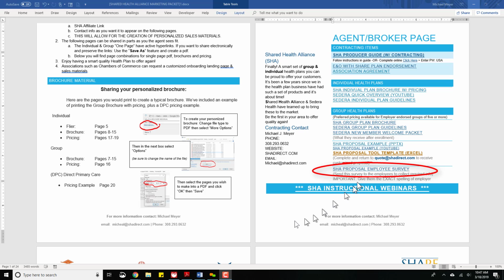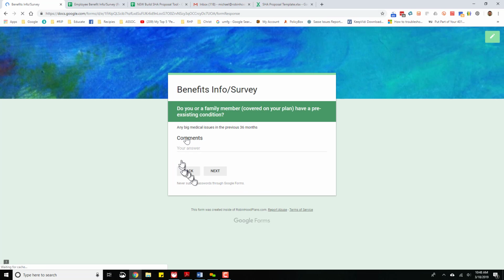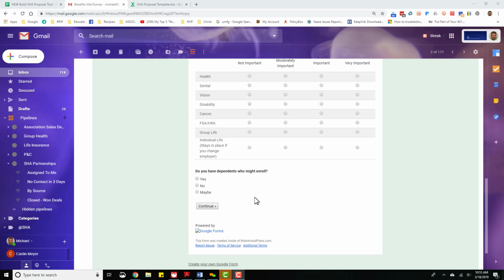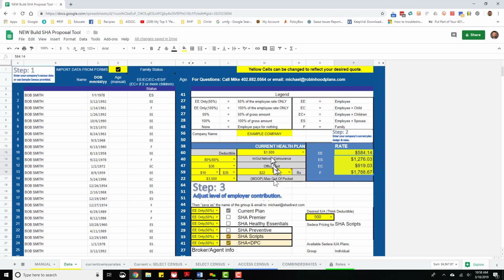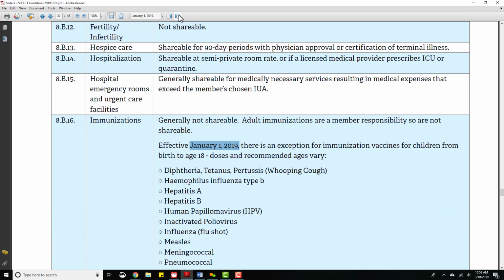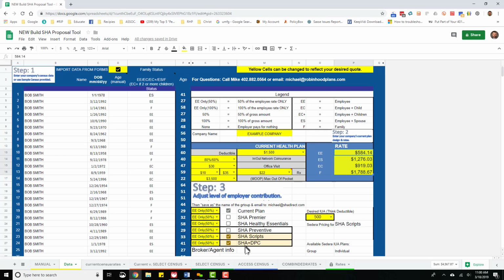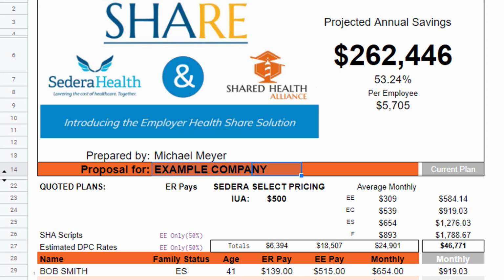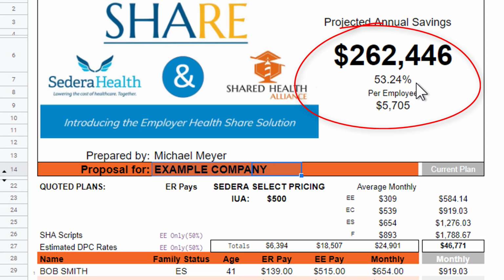QUOTING SYSTEM WALK THROUGH